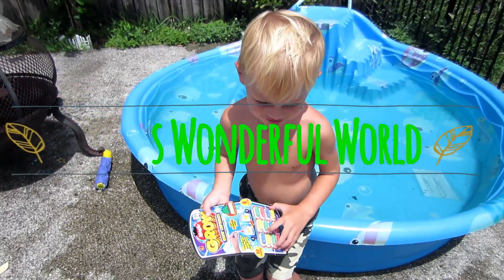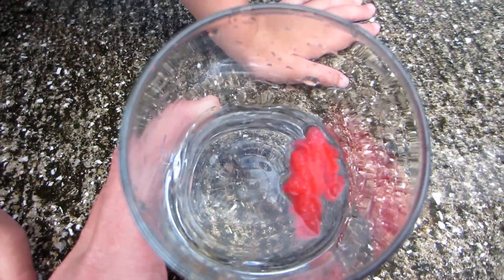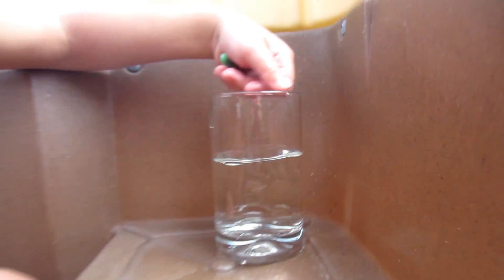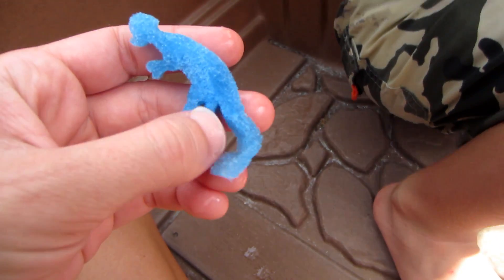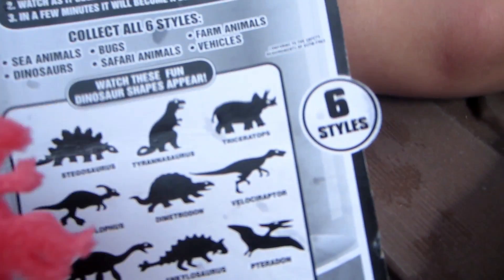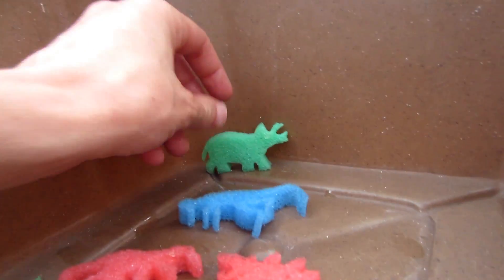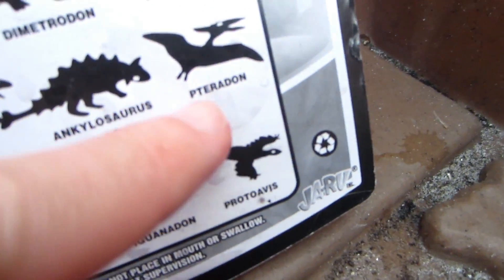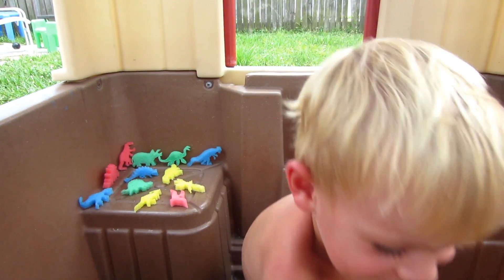✔ GROW DINOSAURS!! LEARN COUNTING, COLORS, & TYPES OF DINOS! ► Will's Wonderful World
Learn about 12 different types of colorful dinosaurs, and watch them GROW in water!!